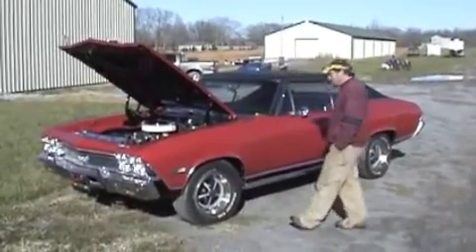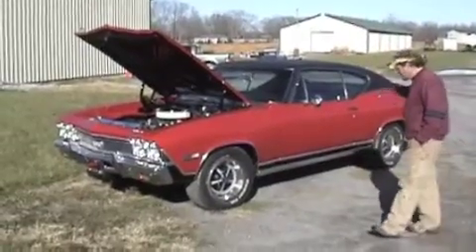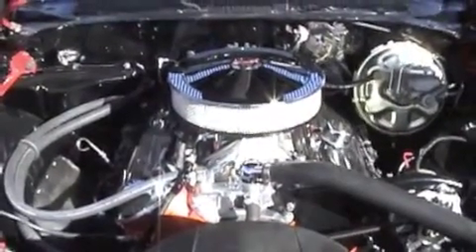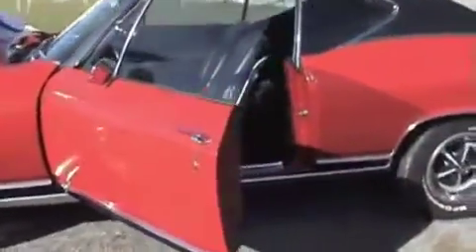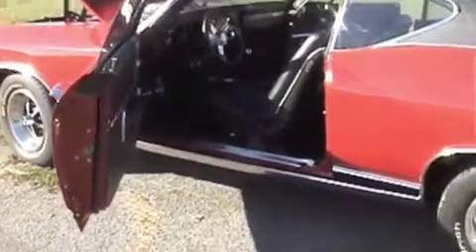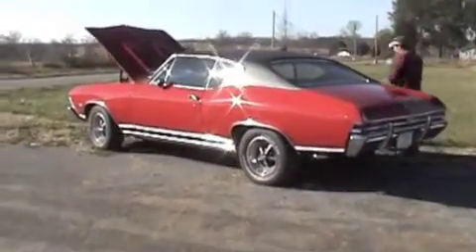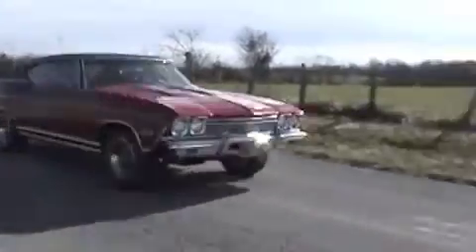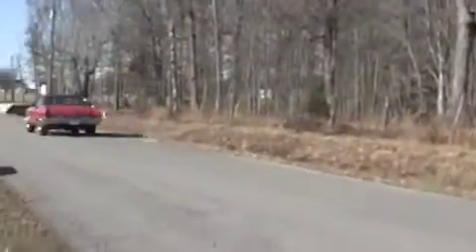1968 Chevelle SS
Finished product of a 1968 Chevy Chevelle SS!  On Frame Restoration by the Seybolds at Graveyard Run Restorations completed in 20012!